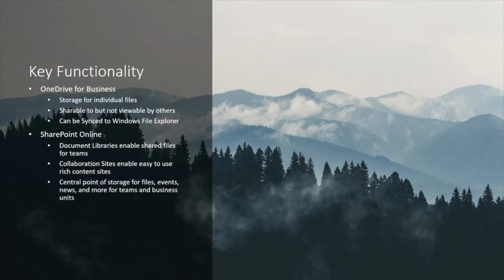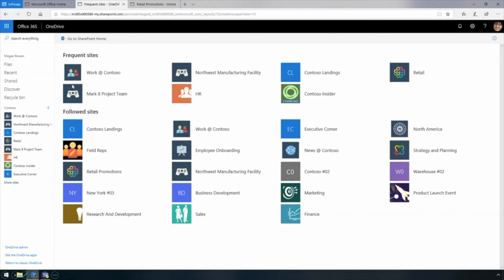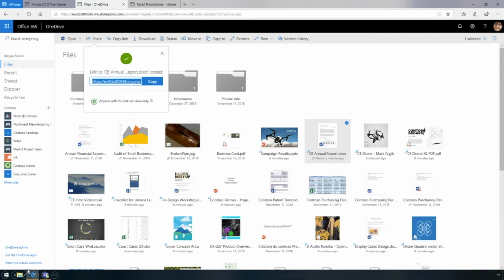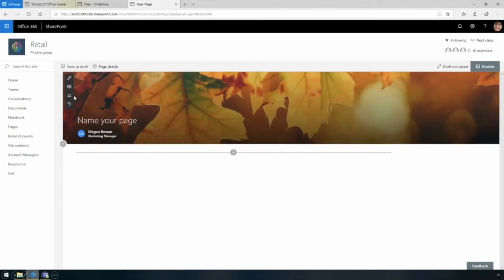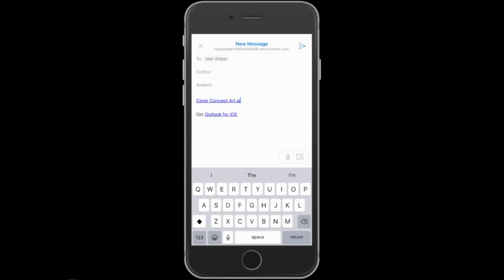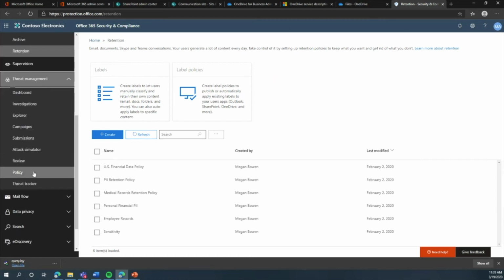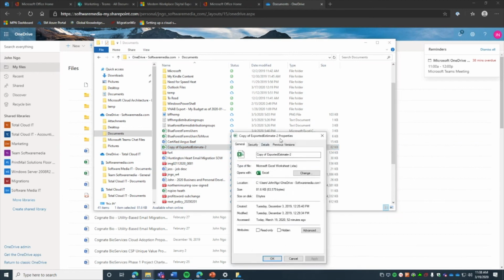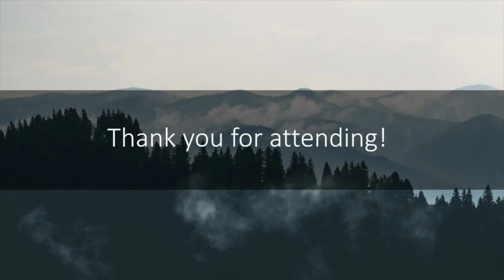Microsoft OneDrive & SharePoint Webinar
This live demo covers the key features and differences of Microsoft OneDrive and Microsoft SharePoint. To learn more about how these apps can help improve your business collaboration reach out to Softwaremedia.com today (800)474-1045!